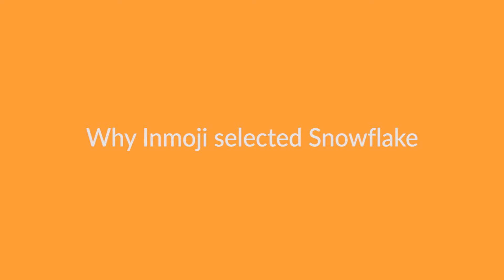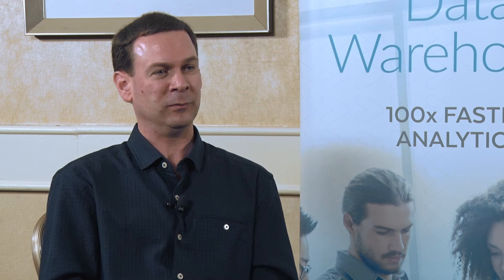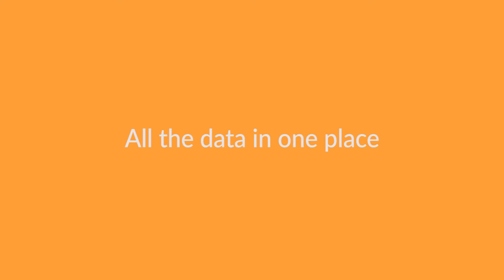Inmoji: Scaling to 30MM New Devices in an Instant with Snowflake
Jarrod McLean, CTO and Chris Nagle, Sr Software Engineer from Inmoji explain why Inmoji, the exciting new emoji-based advertising tech platform needed to find a cloud data warehouse solution that can scale very quickly and how uncovering hidden insights from their data drives business growth.